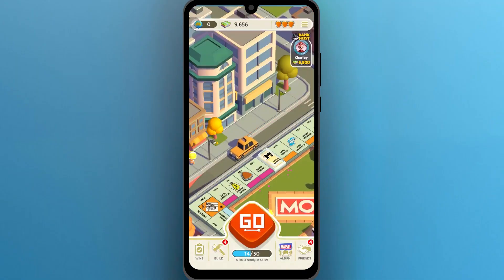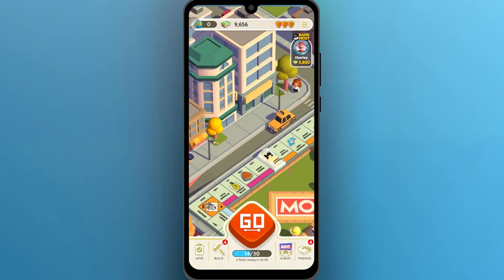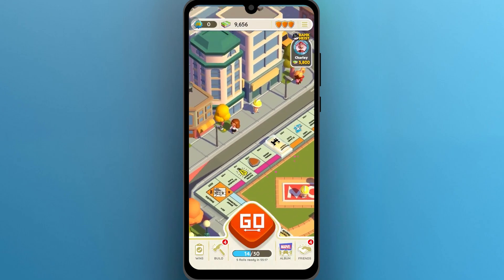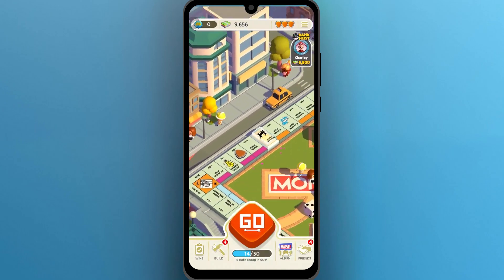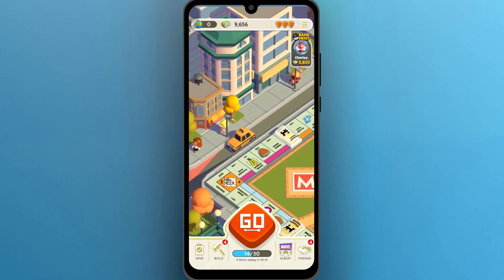How to Send Stars On Monopoly Go (SIMPLE & Easy Guide!)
Learn how to send stars on Monopoly Go with this simple and easy guide. This tutorial will show you how to share stars with friends, helping you enhance your gameplay and build stronger connections in the game.